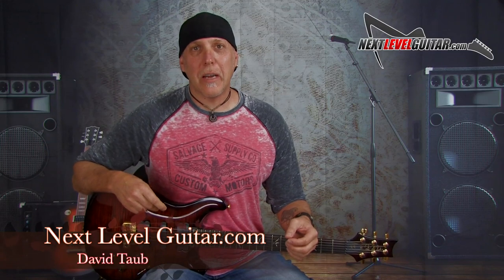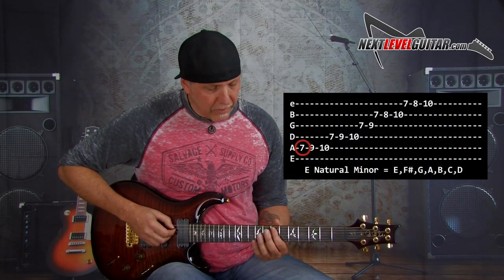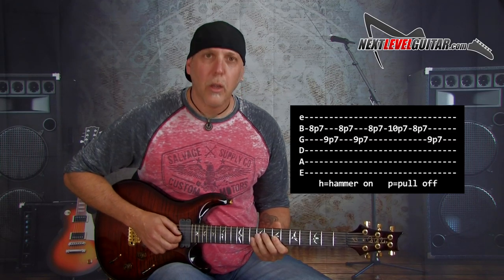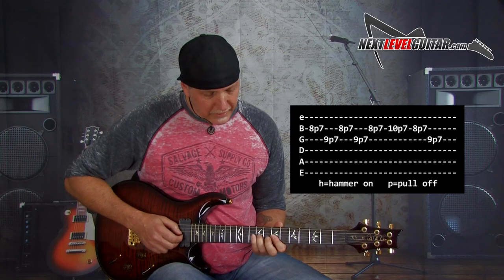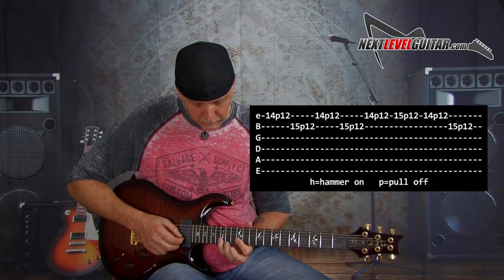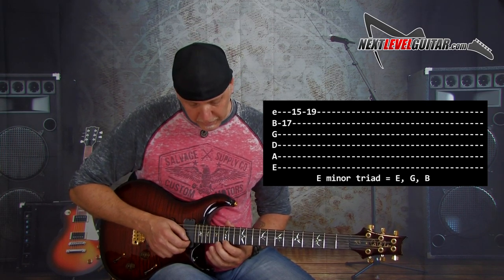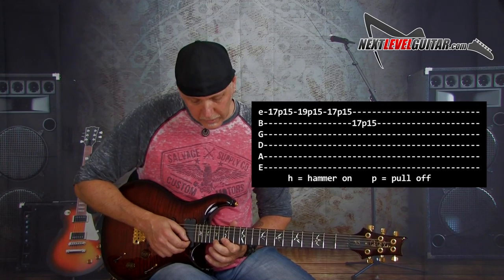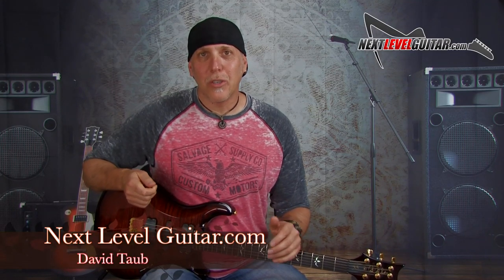Create an Arsenal of Guitar Licks and Build Speed & Strength Too!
Create an Arsenal of Guitar Licks and Build Speed & Strength Too!. In this lesson learn how to build repeated licks that you can roll over and over and play super fast. Sound like you are playing faster than you actually are with these killer licks. You will learn how to build licks from minor scales and create these lick devices that will work with any scale. All licks played at slow and record tempo. And we also tab out all licks on-screen so its easy to follow along. And rock on!  -David Taub, Next Level Guitar Inc. & EGI.

The eBook contains tons of scale diagrams, soloing strategies, major vs. minor key, music theory, modal playing explained, and more. The video lesson teaches easy ways to spice up your solos, plus soloing devices, tips & tricks, scales, and lead guitar techniques. Get both the eBook and video lesson for FREE from Next Level Guitar.